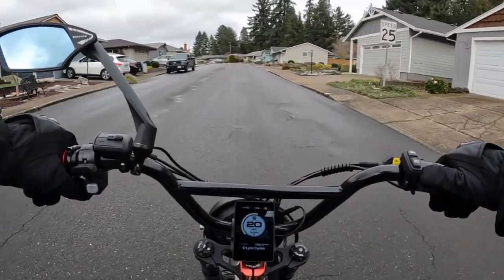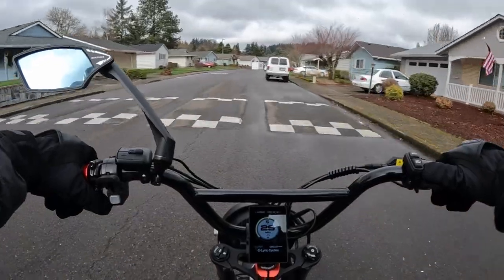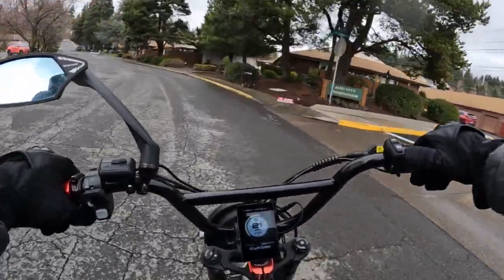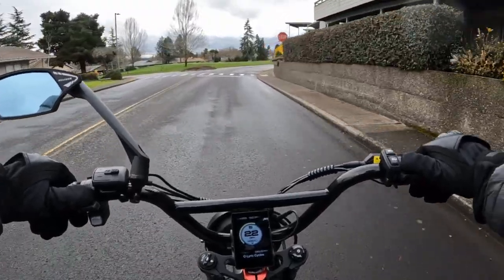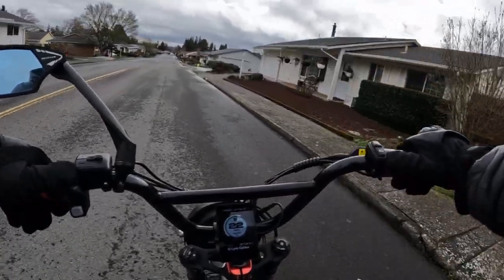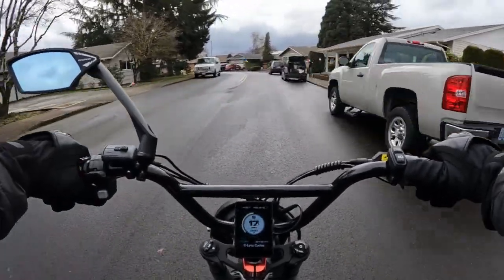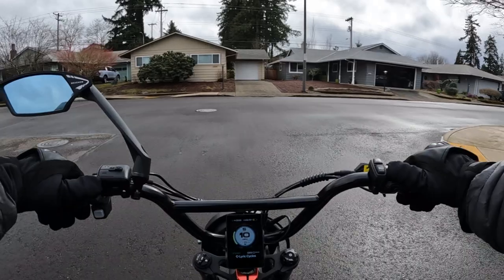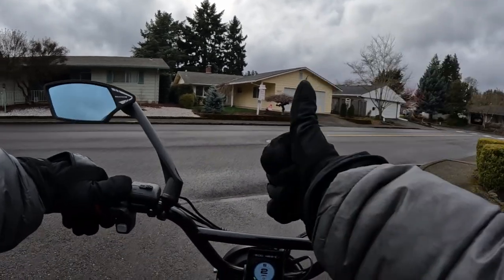GHOSTCAT F2.2 1500W PRO 38+MPH Under $2,000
Talking Ghostcat F2.2 1500W Pro Fat Tire Ebike - Riding The Lyric Graffiti